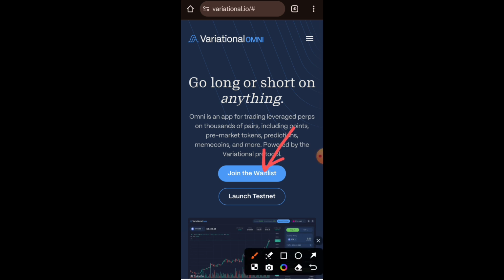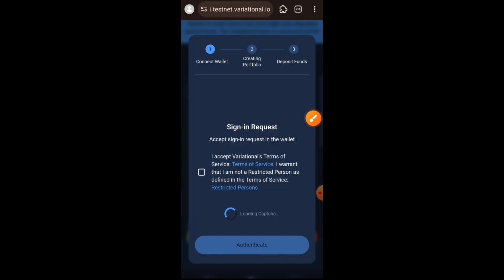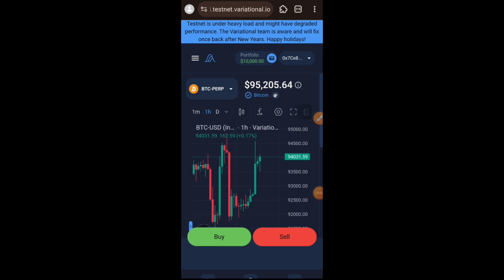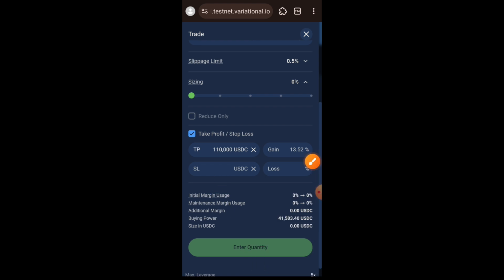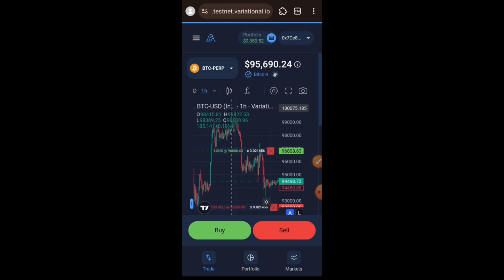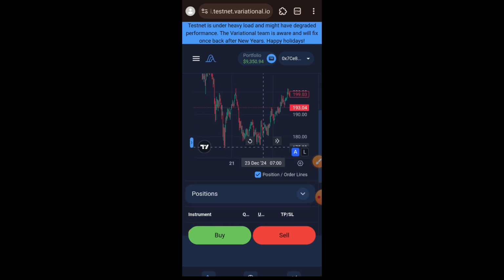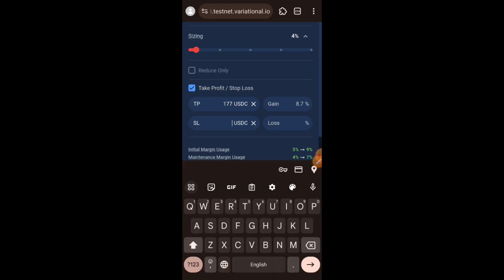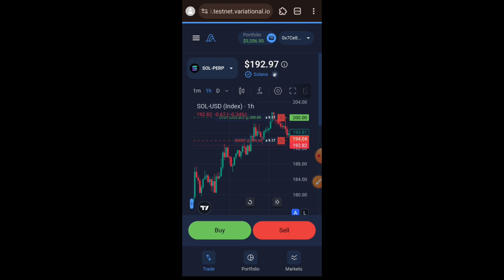How To Do Variational Testnet || Variational Private Mainnet Early Access || Confirmed Airdrop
Variational testnet guide

Notable points:
👉Airdrop confirmed
👉50% $VAR supply for the community
👉$10m raised
👉Backed by Coinbase, Bain Capital, Dragonfly, and others
👉Launching Q1 2025

All DePin Airdrop Links:👇👇👇

Teneo Invite code: HQN5E
👉NodePay: